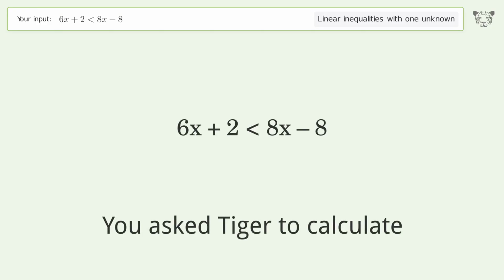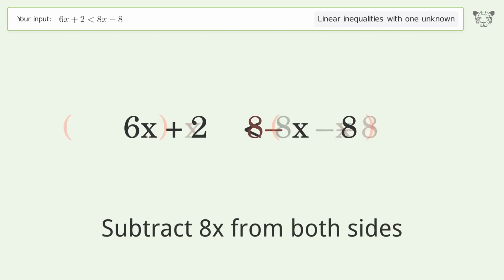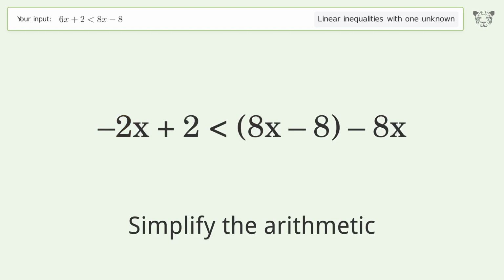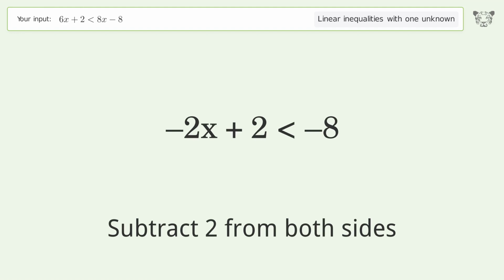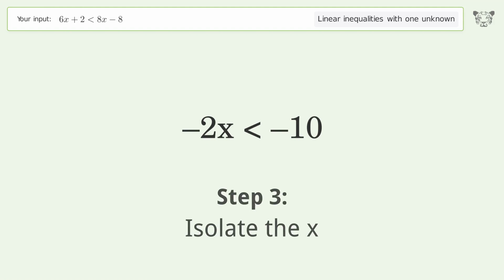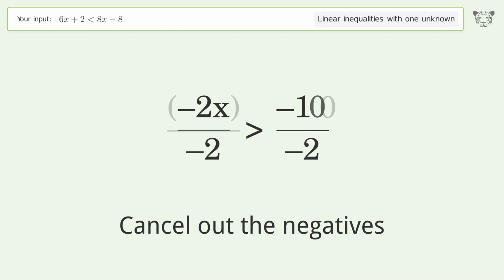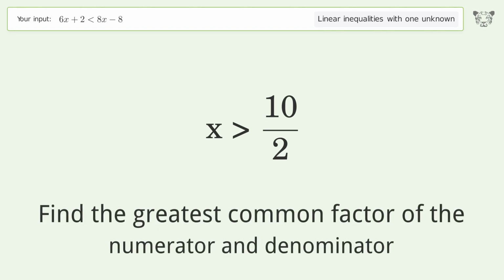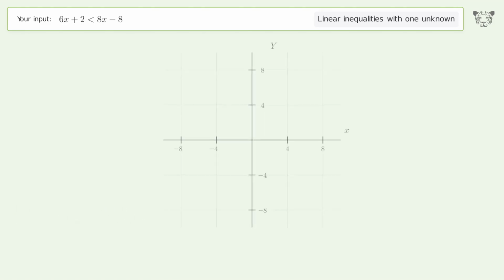Solving Linear Inequalities: 6x+2 is Smaller Than 8x-8